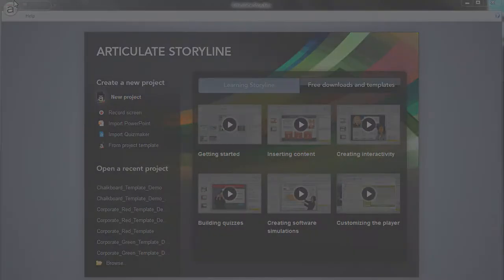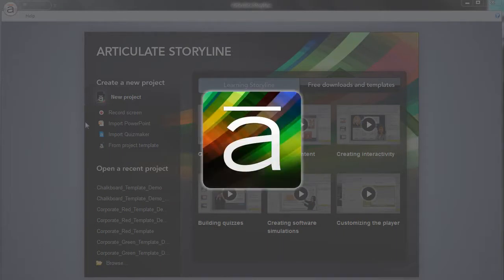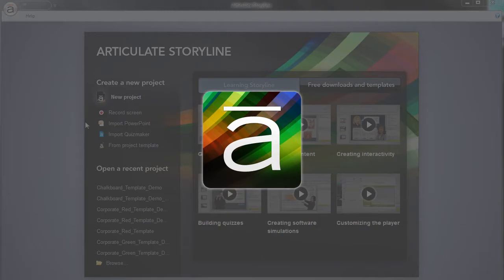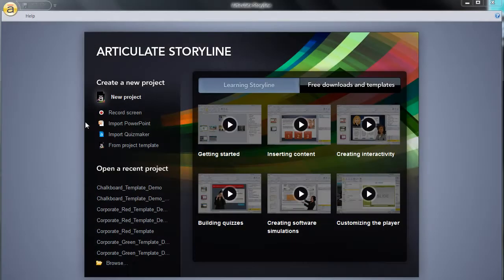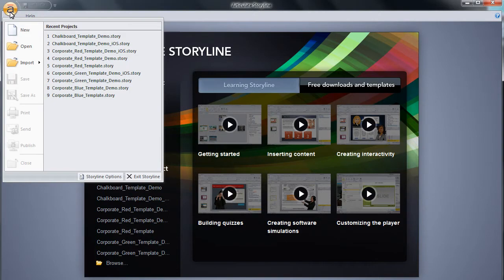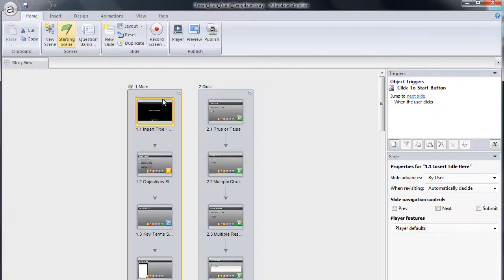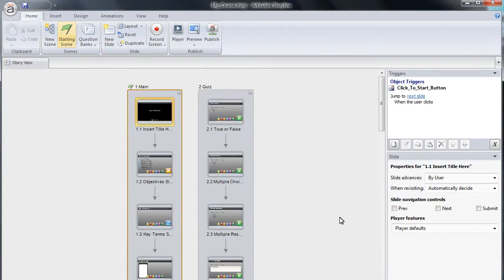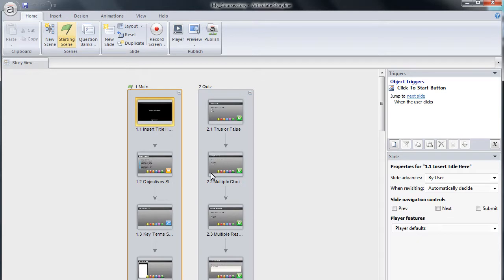Rapid Tip: Launching an Articulate Storyline Template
In this brief tutorial, you will learn how to launch an Articulate Storyline template to start a new project